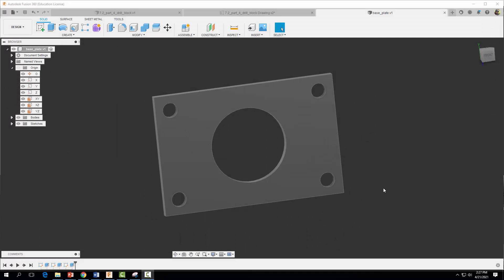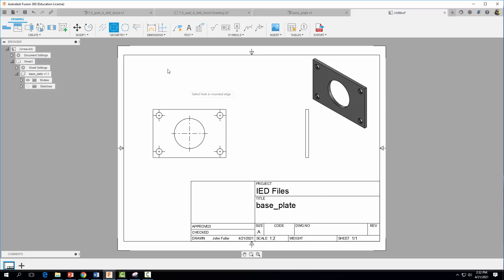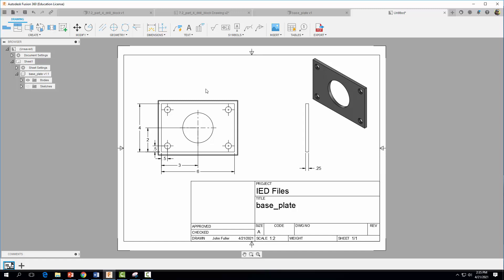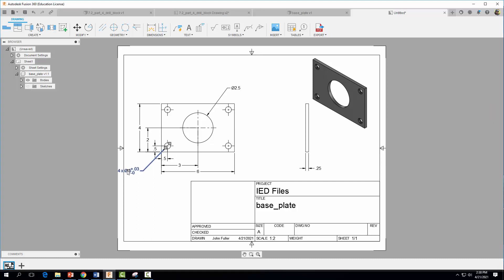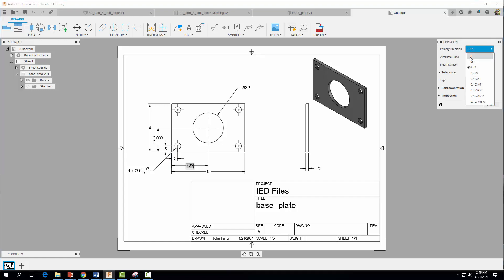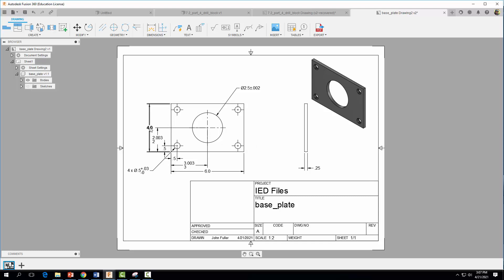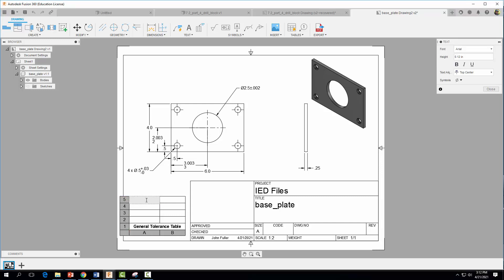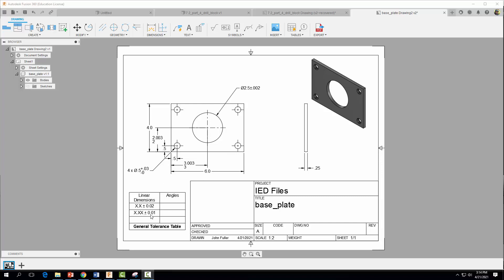Applying Limit, Symmetrical, and Deviation Tolerances with Fusion 360